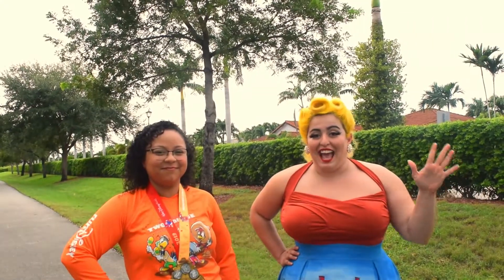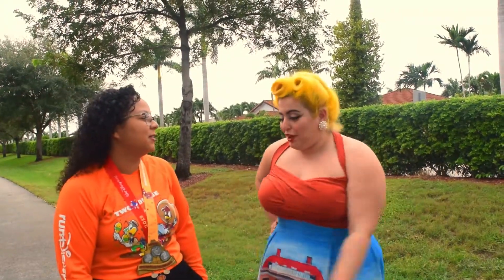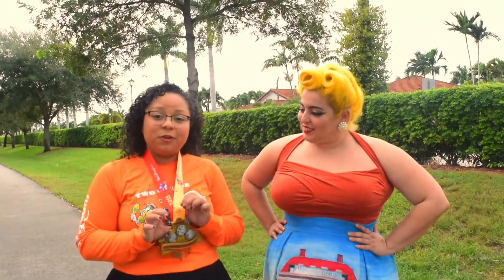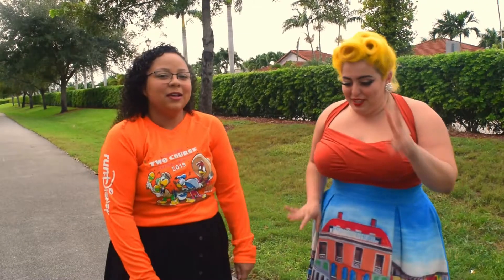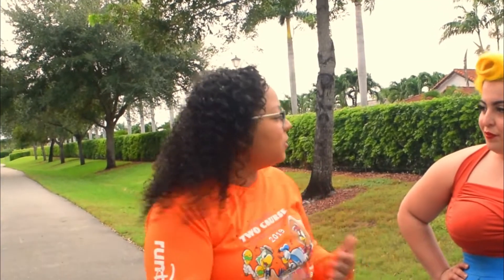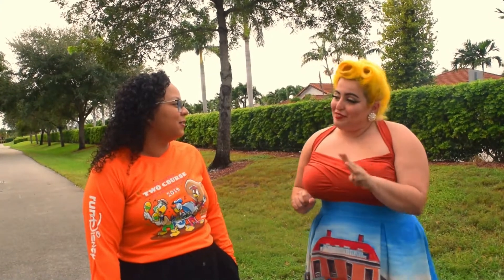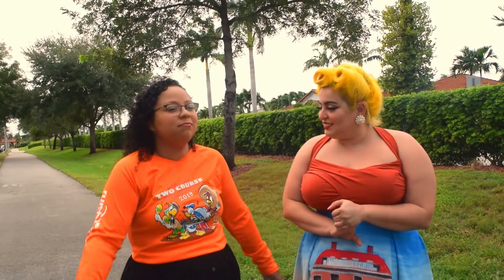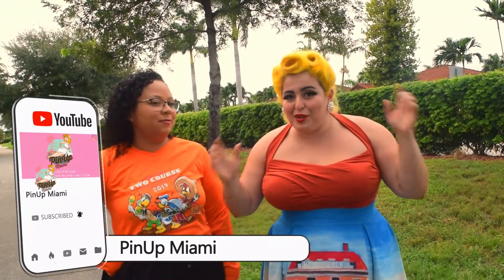3 Running Tips for Beginners - Featuring Couch Potato Turned Runner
New years resolution anyone!? Well I have decided next year to pursue my running past time – it’s something I’ve wanted to do for some time and its time! Also I’ve heard so much about Disney Runs – I need to so one!
In this video I teamed up with Maria from @coachpotatoturnedrunner, She is a Instagram that documents her runs with such inspiration I just needed to hear what he had to say!

I N S T A G R A M: @pinupmiami